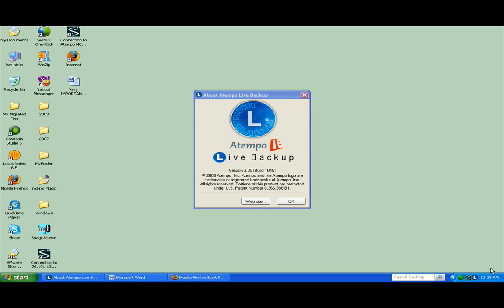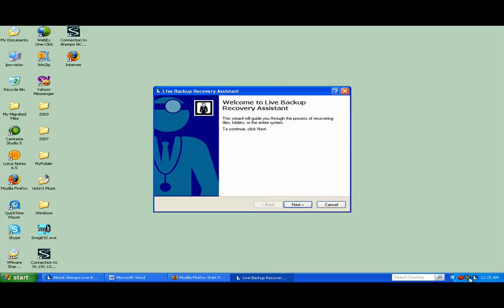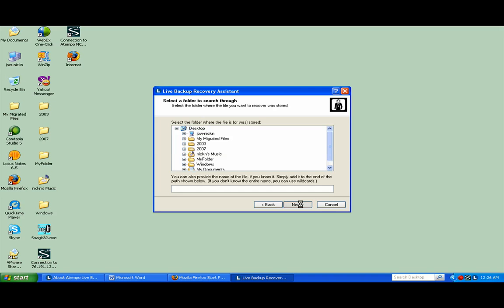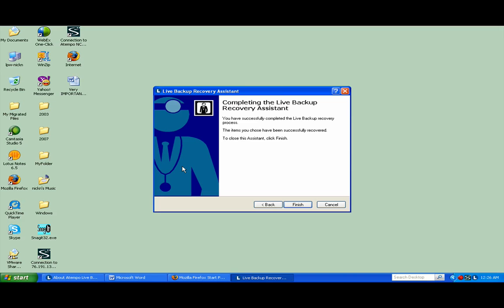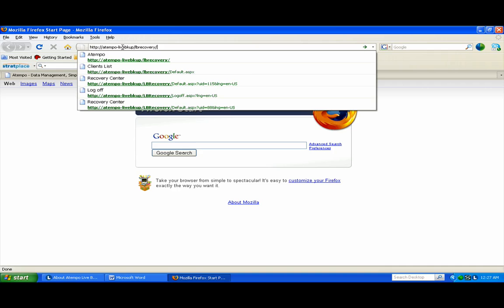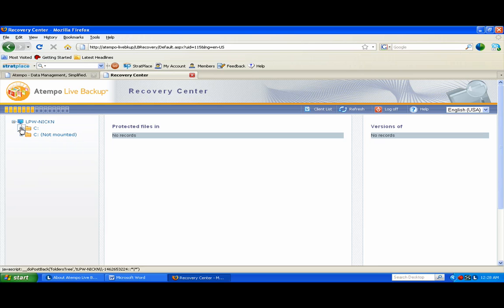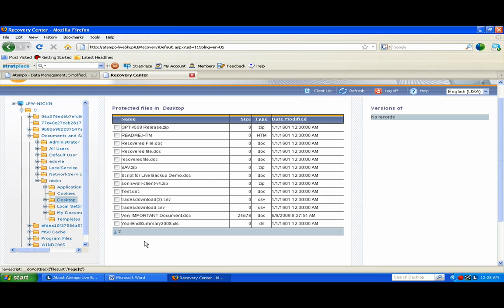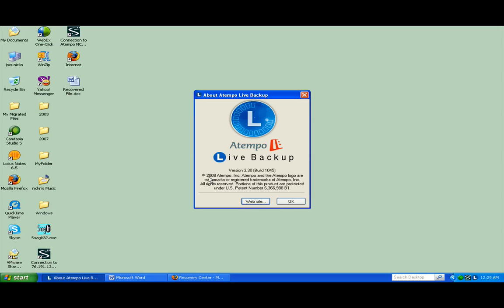Quick Demo: Atempo Live Backup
Nick Narisaranukul, Product Manager for Atempo, demonstrates just how easy it is for your users to recover lost files when you're continuously protecting their data with Atempo Live Backup.  for more information.